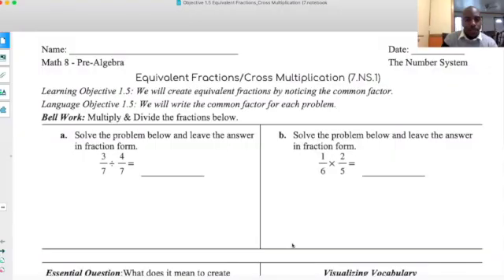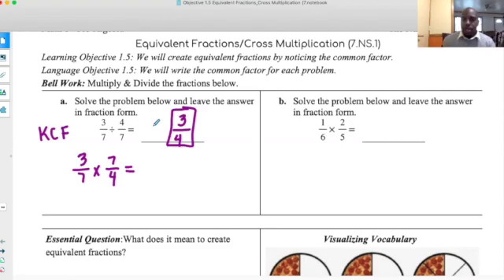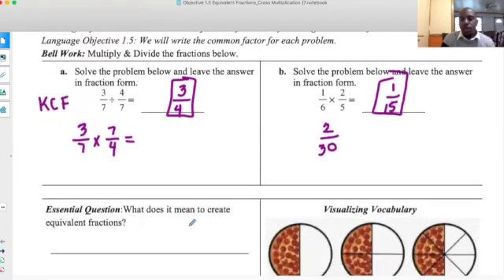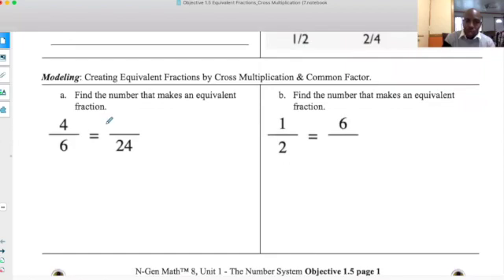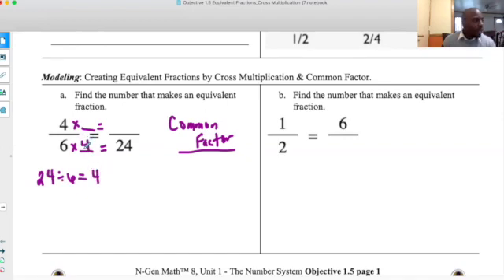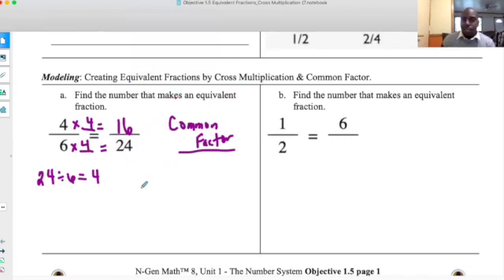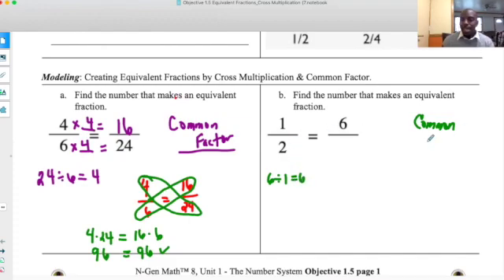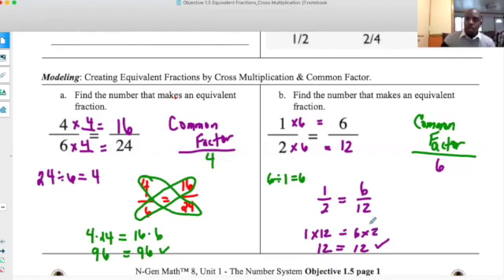Math 8 Unit 1 Lesson 5 Equivalent Fraction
This video is about Math 8 Unit 1 Lesson 5 Equivalent Fraction